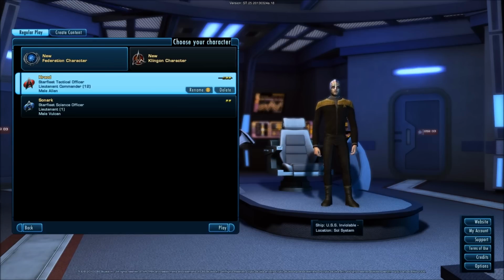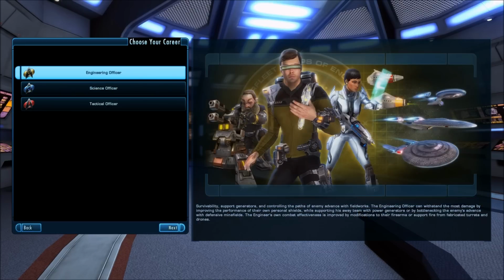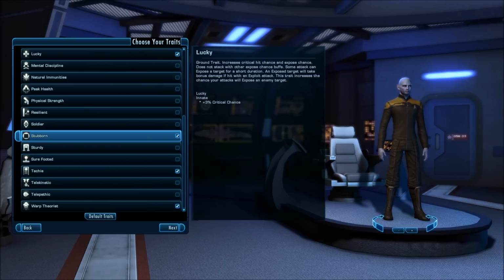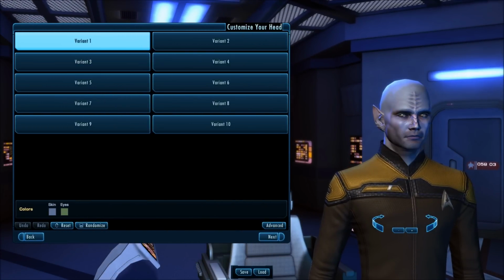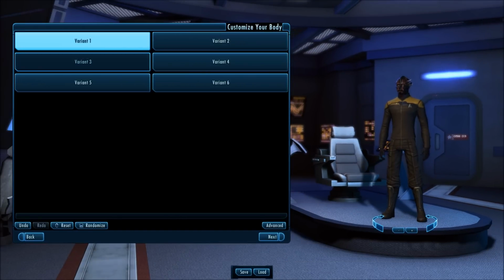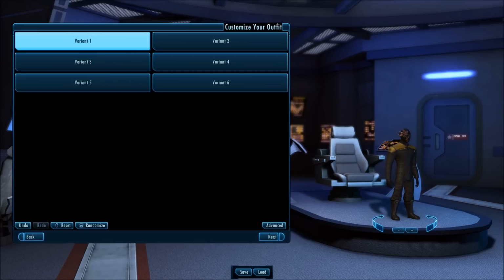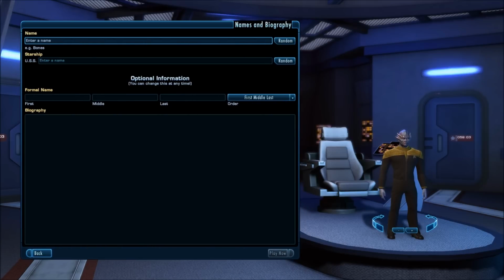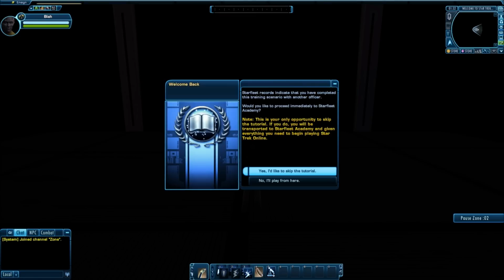Ardwulf Presents 23: Star Trek Online Character Creation [1080HD]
This episode, we check out Star Trek Online's character creator. You can play Star Trek Online for free; for details